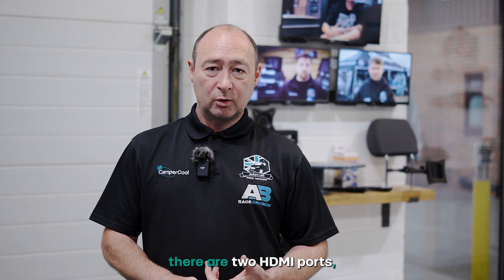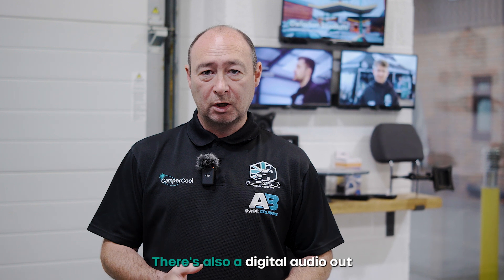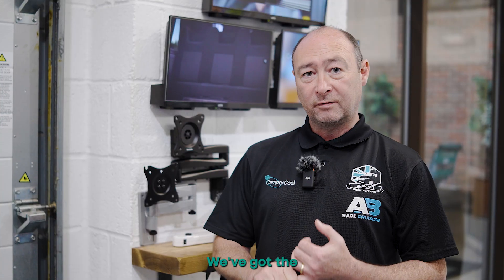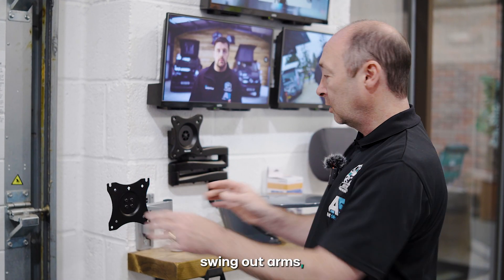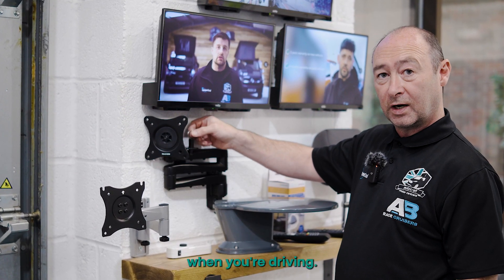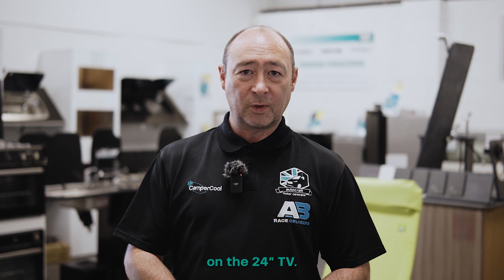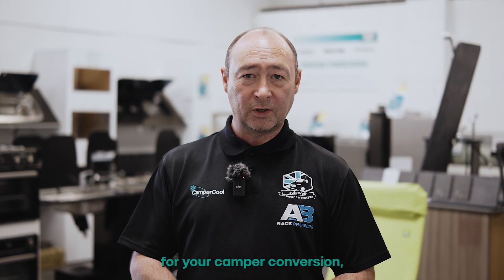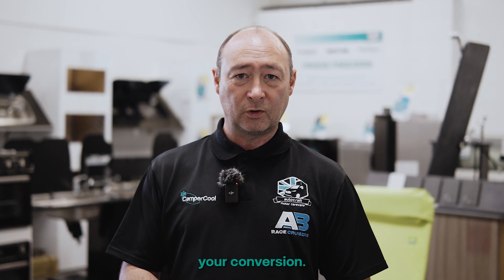Cello 12v Smart TV Range available at Autocraft Motor Caravans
A run through of the features of the Cello 24" Smart TV in stock and as part of a kit at Autocraft Motor Caravans